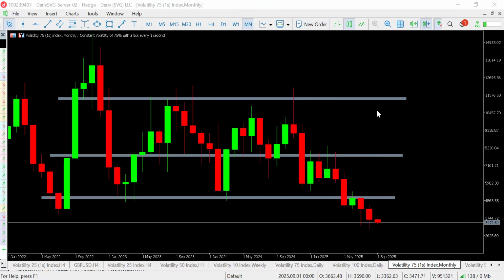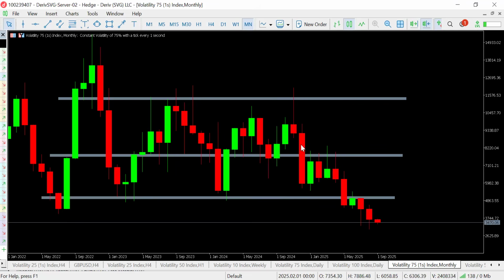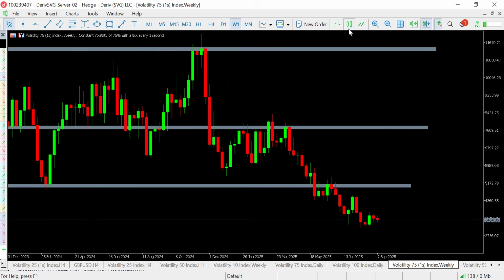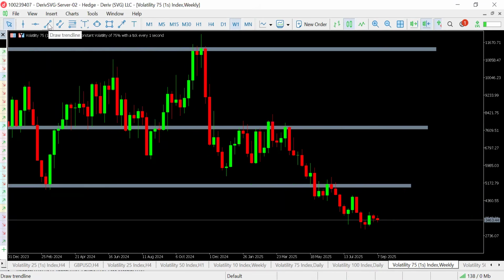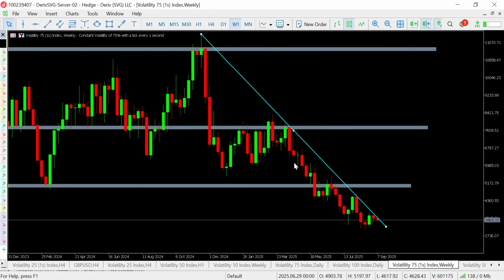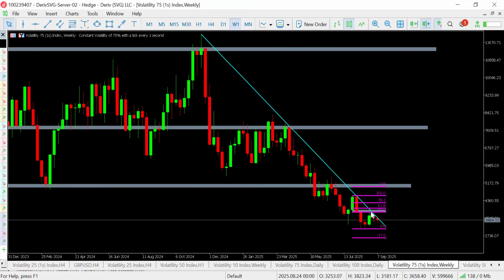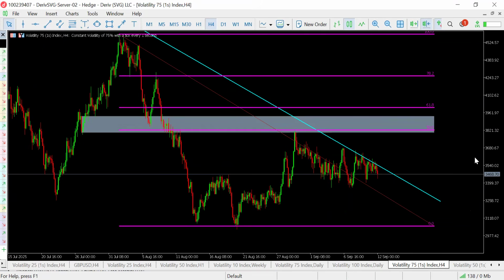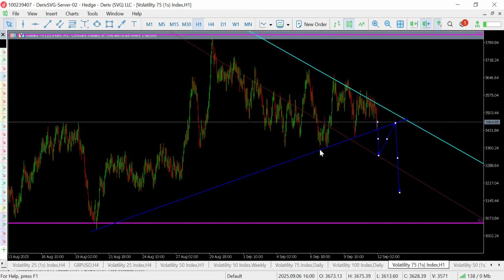Volatility 75 (1s) Index Top-Down Analysis | Pure Price Action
In this video, we perform a complete top-down analysis of the Volatility 75 (1s) Index using a pure price action trading strategy. No indicators—just market structure, trend lines, support & resistance, and Fibonacci retracement levels to find sniper entry points.

By applying a multi-timeframe approach, we start from higher charts to understand the bigger market picture, then zoom into lower timeframes for precise trade setups.

What You’ll Discover in This Breakdown:
🔹 Trend Lines – Tracking structure and momentum shifts on VIX 75 (1s)
🔹 Support & Resistance – Spotting high-probability reaction levels
🔹 Fibonacci Retracement Tool – Identifying pullback entry zones for accuracy
🔹 Top-Down Flow – From Daily & H4 charts into H1, M15 & M5 for sniper entries
🔹 Price Action Confirmations – Candlestick patterns that validate trade setups

This Volatility 75 (1s) Index top-down analysis is ideal for both swing traders capturing bigger moves and scalpers/intraday traders looking for sniper opportunities.

🚀 Master the V75 (1s) Index with clean, structured price action trading.

💬 Drop your Volatility 75 (1s) setups in the comments